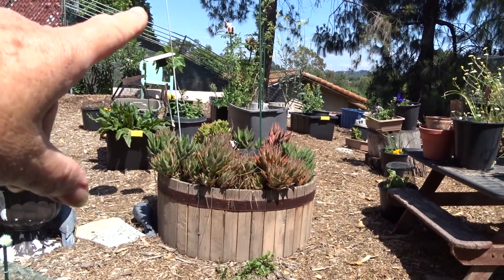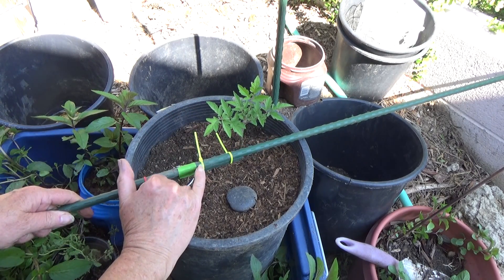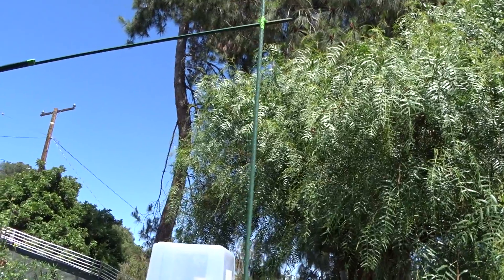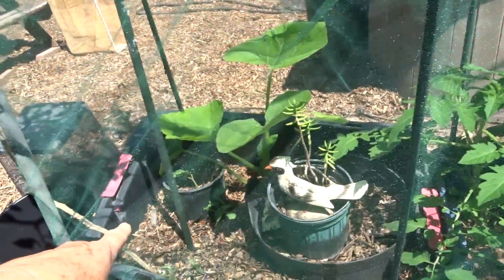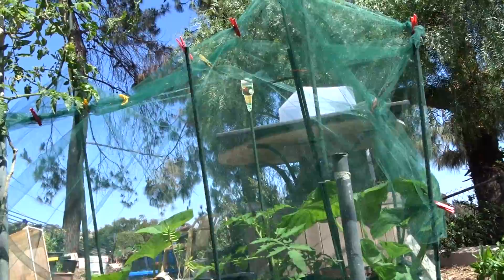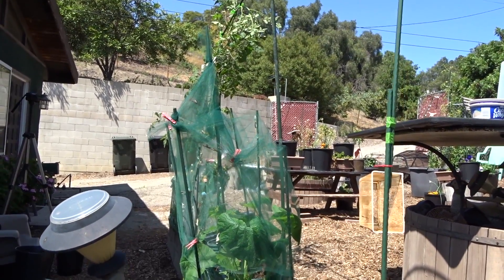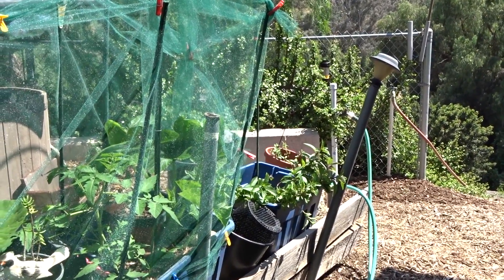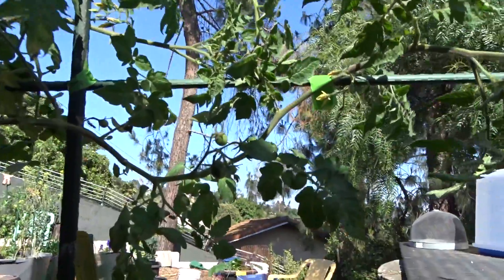How To Tie Stake Trellis TOMATO Plants CHEAP & EASY This Method Changed my Life To Grow More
DIY Method of Staking, Tomatoes, better than Tomato Cage, as the stakes/poles expand with your vegetable plants, and can turn into a trellis you quickly build for your Plants as they grow, best supports.